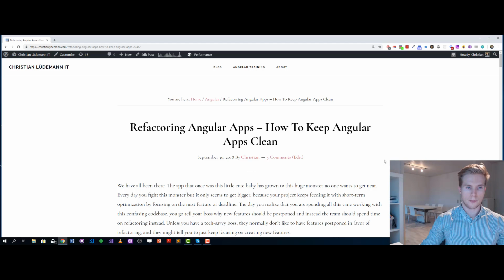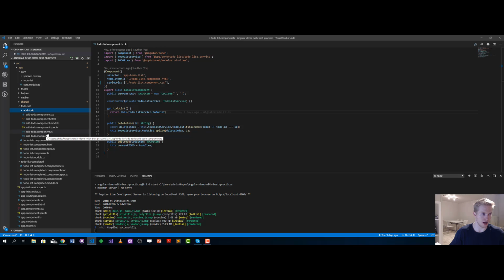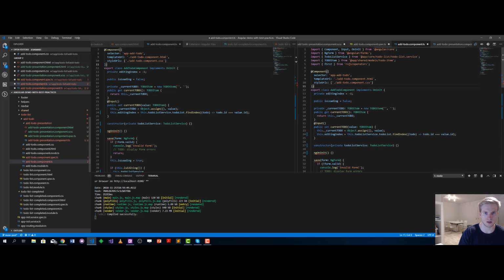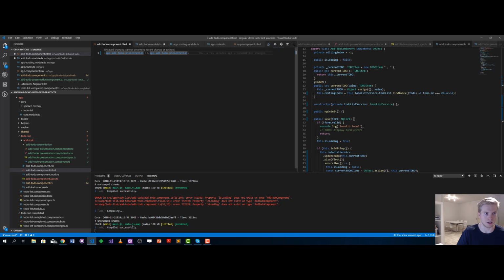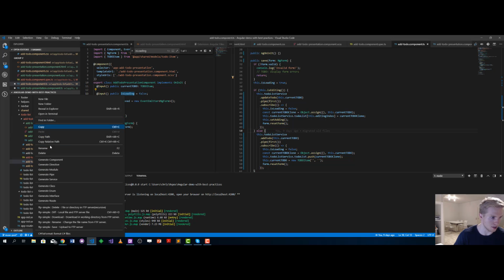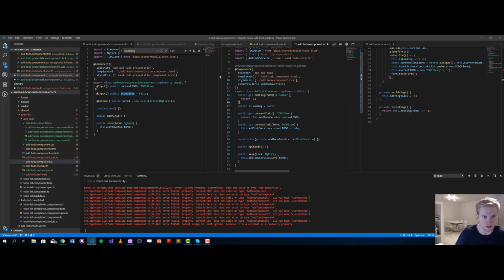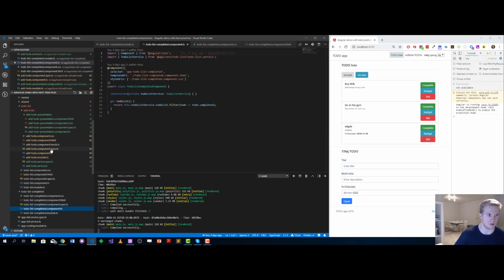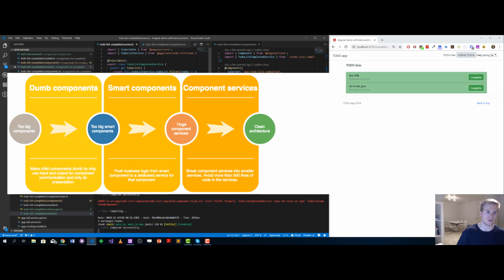Refactoring Angular Apps - How to Keep Angular Apps Clean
This video is explaining how you should refactor your Angular apps based on the blog post